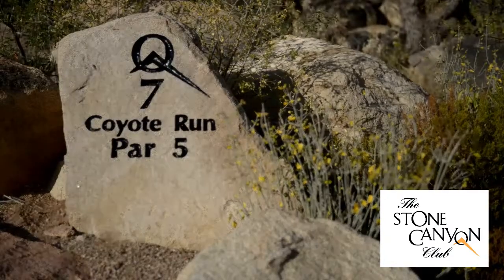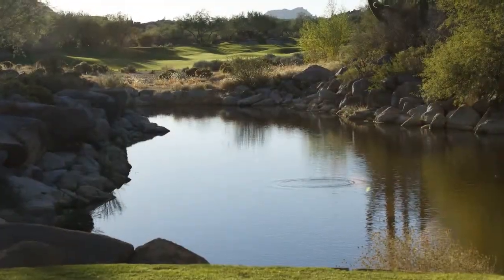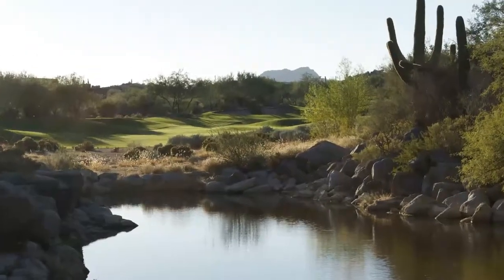The Stone Canyon Club - Hole 7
Coyote Run